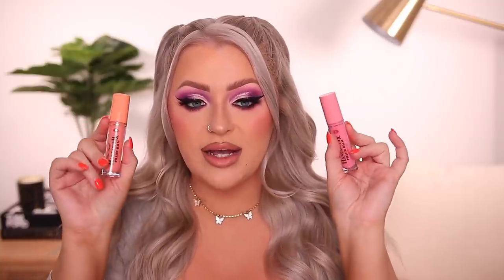NEW MAKEUP ROUND UP June 2021 | BABSBEAUTY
*RAKUTEN How I Get Money back when I Shop Online*

Lawless Forget The Filler Lip Plumper Line Smoothing Gloss DAISY PINK & VELVET